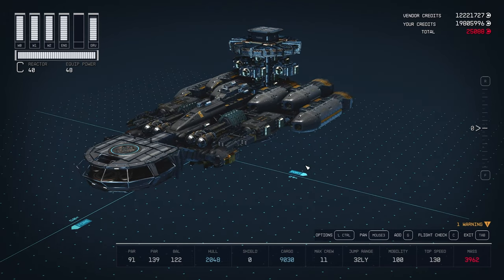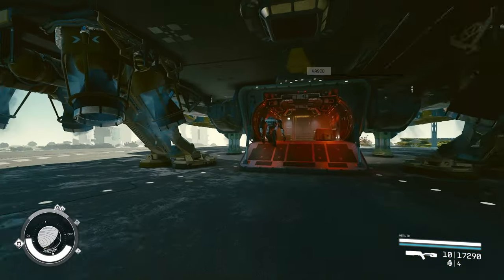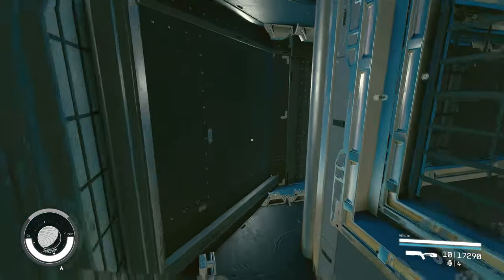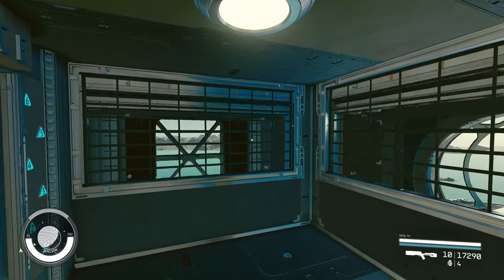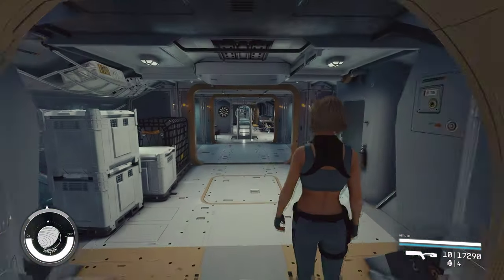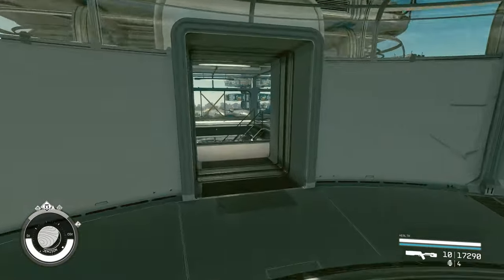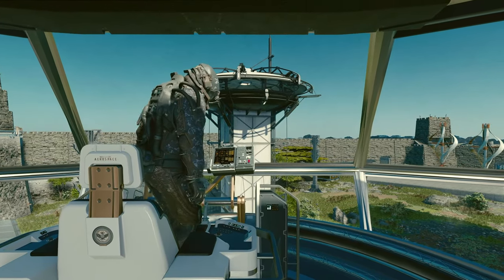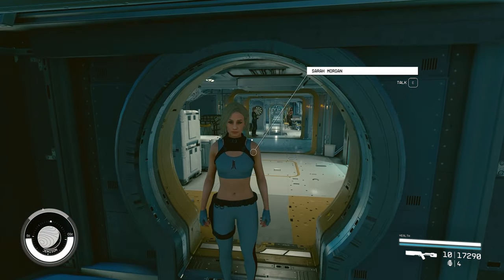Matilija Aerospace's REAL WORKING ELEVATOR Tour - STARFIELD Creation Kit Mods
Matilija Aerospace's latest update comes with a real working elevator that Bethesda never gave us.

00:00 Mod Intro
00:28 Elevator
06:19 Outpost Test
08:07 Cockpit